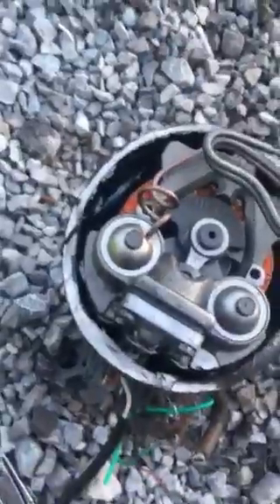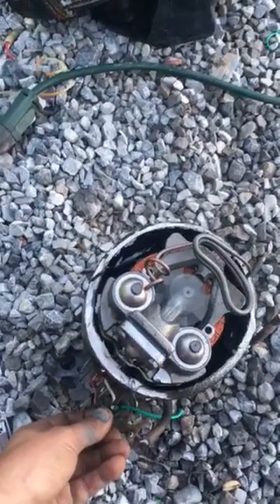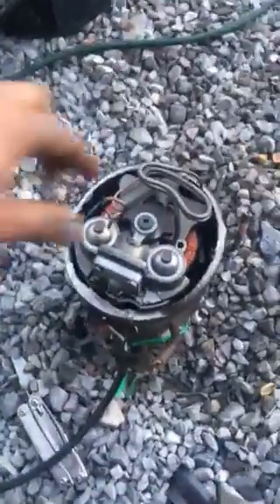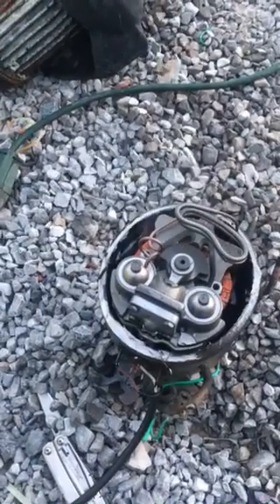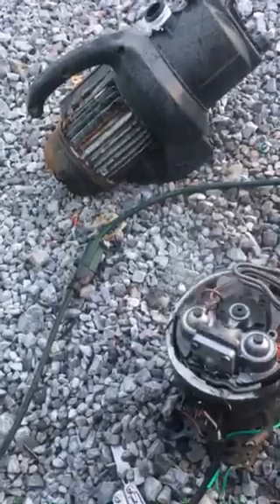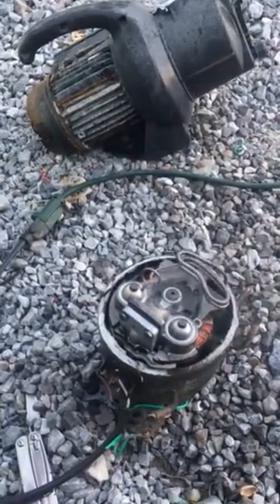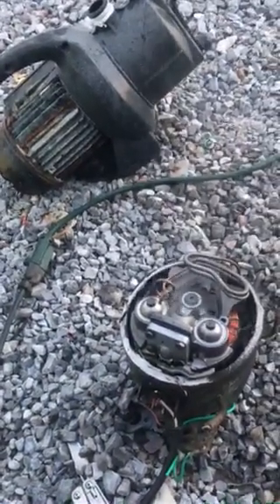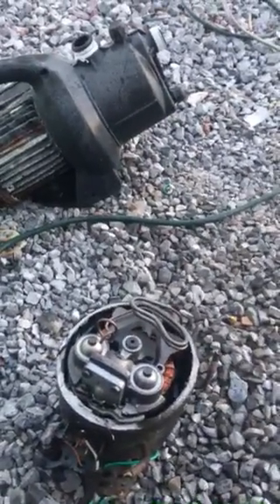Fridge compressor dry run fire